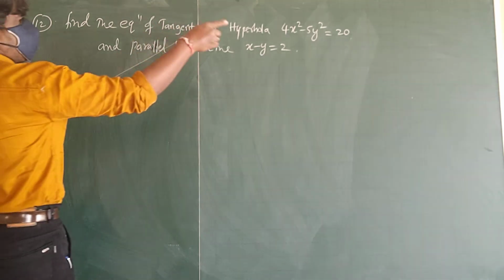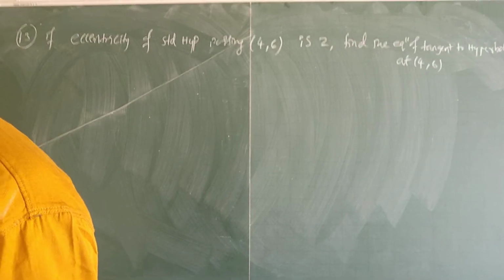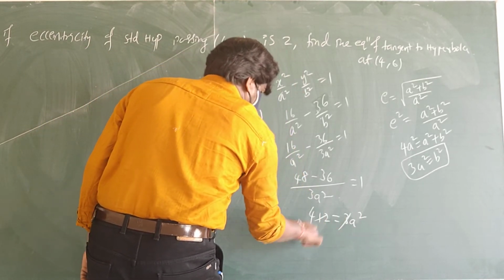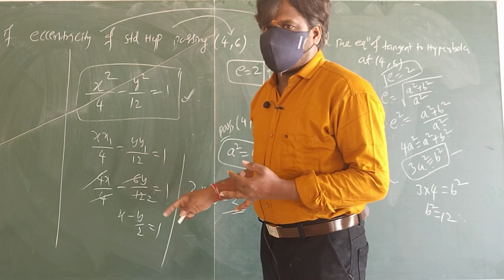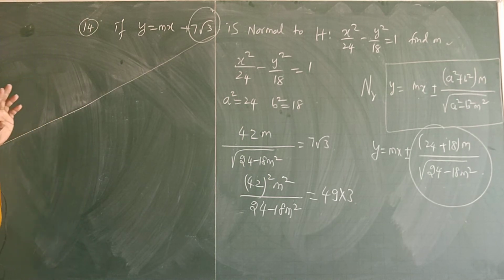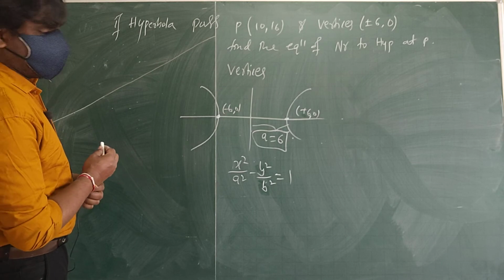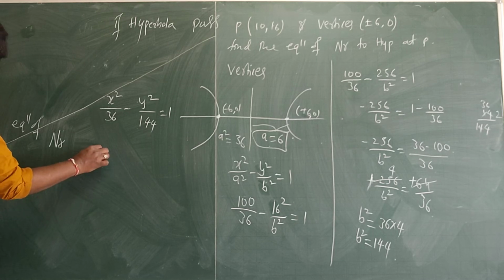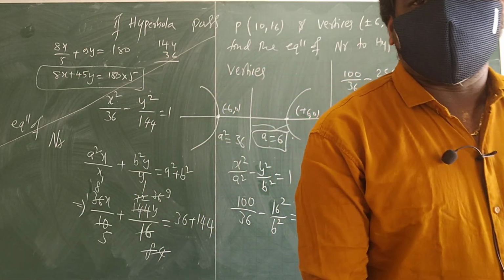hyperbola jee main previous year question s